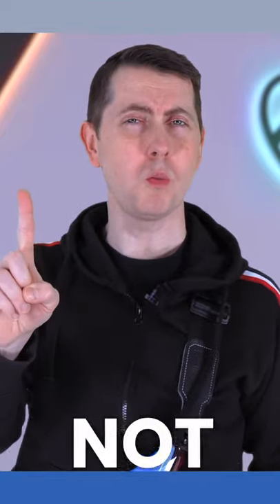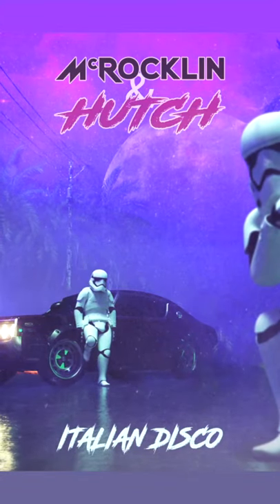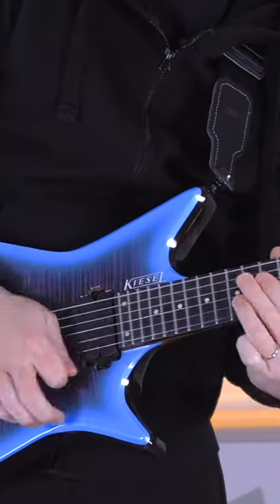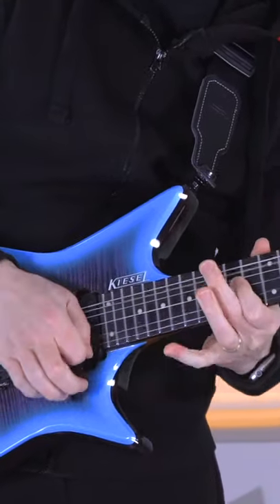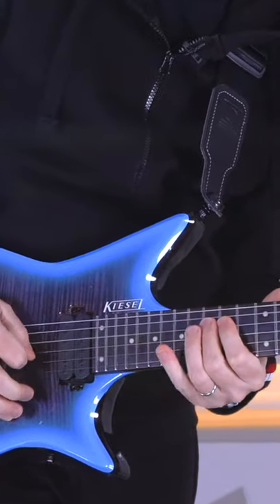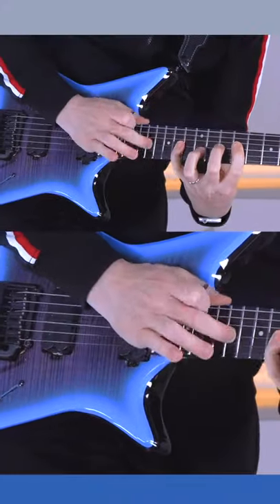You can learn these solos!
The tone in this video us from my Neural DSP Quad Cortex presets.
The guitar is a Kiesel Type-X.